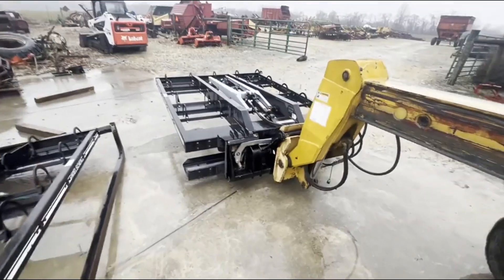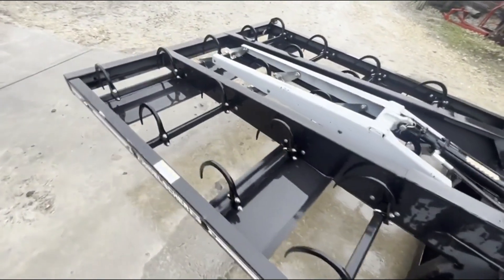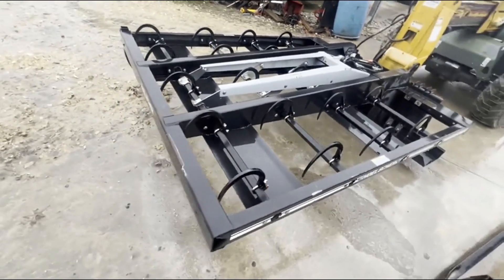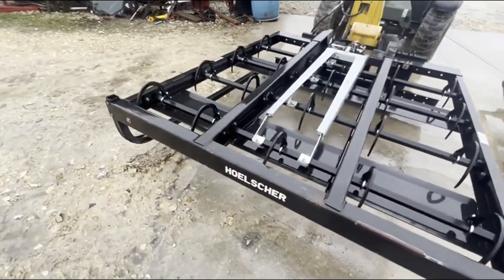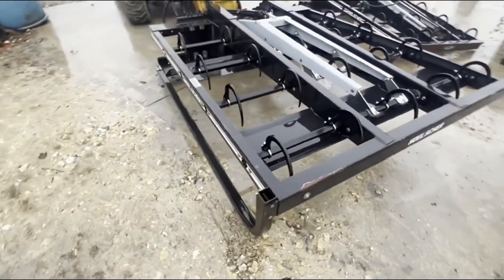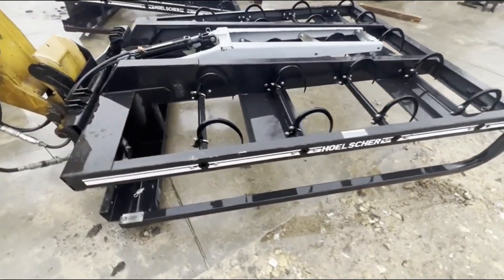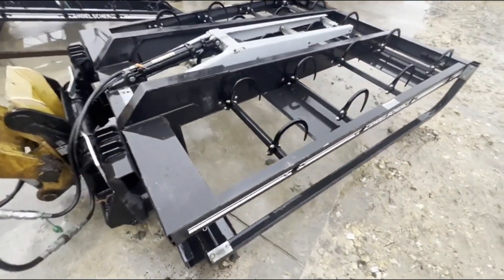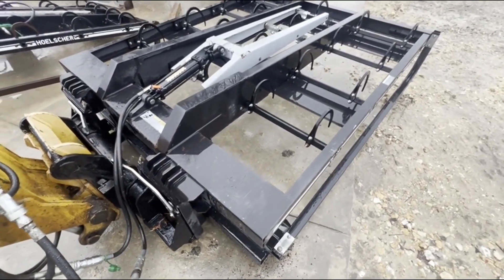HOELSCHER 100 For Sale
10 bale on edge grapple, skid steer quick attach, low use, late model, nice. Selling with 11867BM Hoelscher 1000 accumulator.  Watch the video for more information.  Fresh Bale Movers